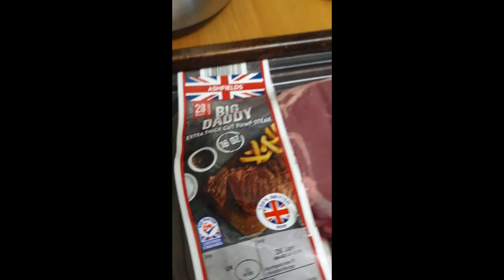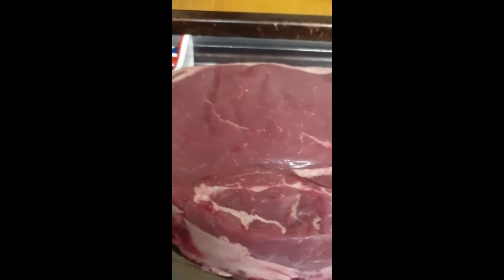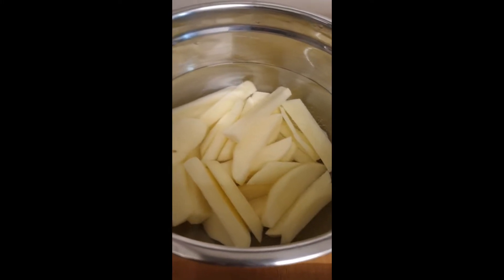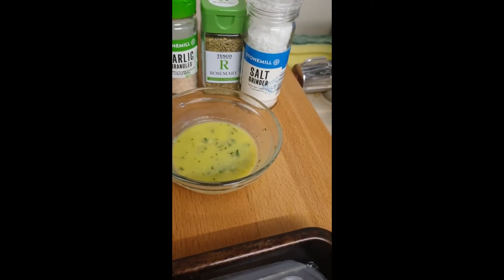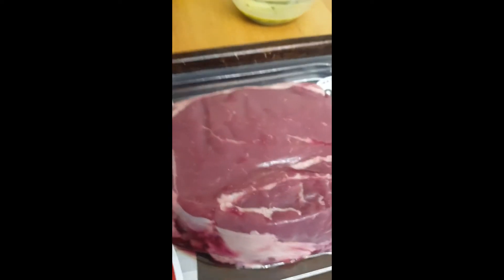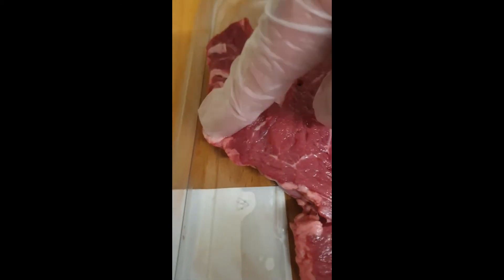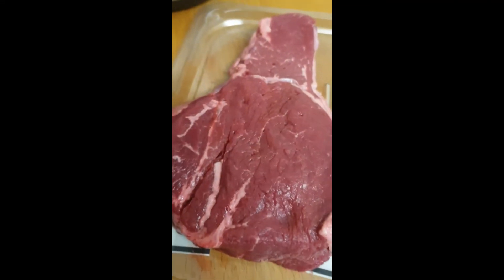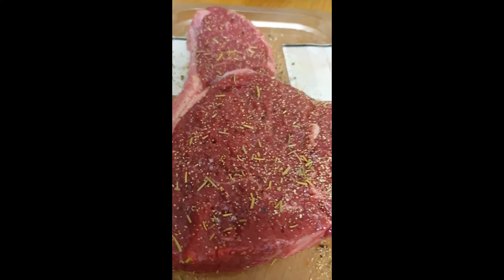Air Fryer Steak and Fries ( The Big Daddy Steak ) (A RudeFood Hidden Bargain)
I picked this Steak up from my local Aldi, Its a rump steak, normally i would choose a ribeye as i always found rump steak a bit chewy but at £5 I thought i would give it a go how bad could it be? and I needed a challenge, besides when its called The Big Daddy you just know its spoiling for a fight, its a big steak 16 oz or 454 grams almost double the size of their normal steaks. I'm no amateur to steak I have cooked a fair few over the years mainly fried in a smoking hot pan for 3 to 4 minutes each side and finished off with a drizzle of garlic butter, and for the bigger thicker steaks pan seared and finished in the oven with a permanent temp probe till it reaches 63 degrees c that's a rare for me.
This was going to be air fried something new to me and with little bit of apprehension I set about getting the Big Daddy ready.
I was pretty surprised how good this come out, I was expecting something really bad and chewy, but with a 12 minute cooking time 6 minutes each side I was impressed, it was soft and juicy and cooked pretty much to perfection . Will I be having this again ? most definitely.

Remember if you like this video please give it a thumbs up and subscribe for upcoming videos and reviews, it cost nothing and motivates me to do bigger better impartial videos.